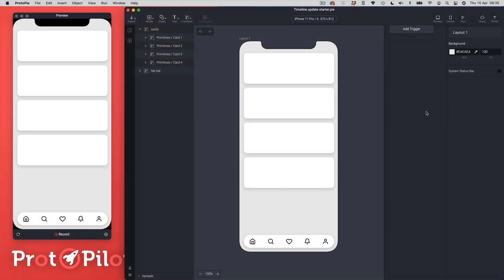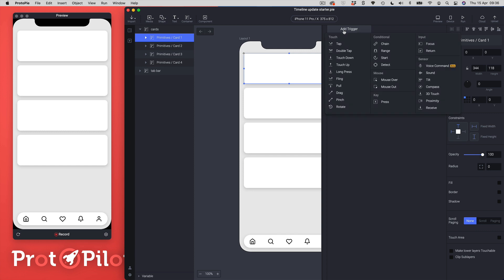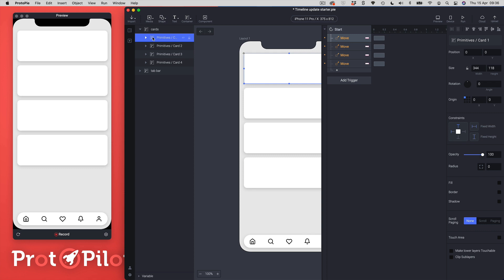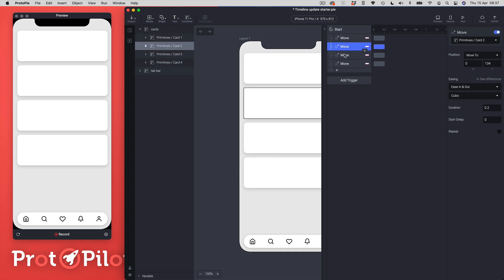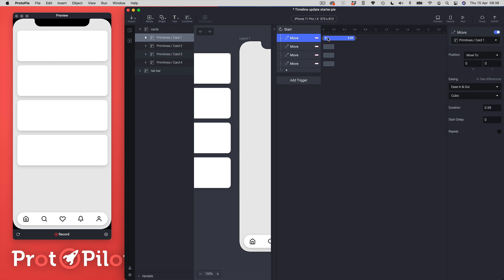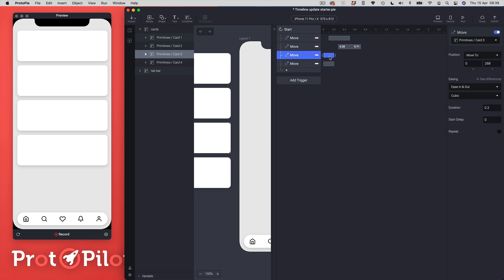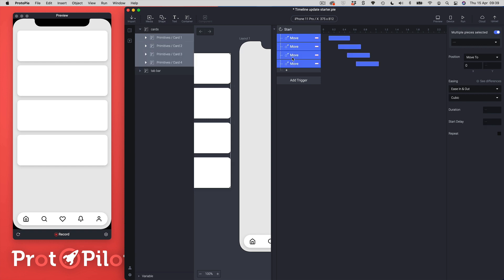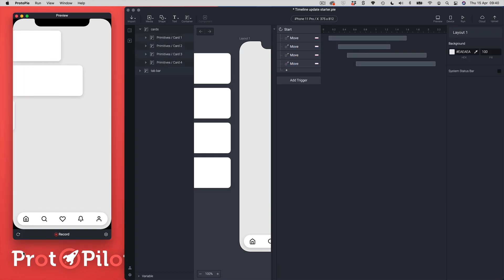Pie Slices: ProtoPie 5 4 timeline update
This is the first of my ProtoPie slices series. Quick 5 minute videos focussing on very specific ProtoPie features, tips and tricks.

In this video we have a look at updates to the timeline. Up till now the timeline hasn't been that useful when building prototypes as It's functionality and behaviour has been limited and inconsistent with timelines in other motion design tools.

With this update though comes a welcome refresh of the timeline which I'm sure is just the beginning in making it a more organic way of creating animations that simply pumping values into the inspector.